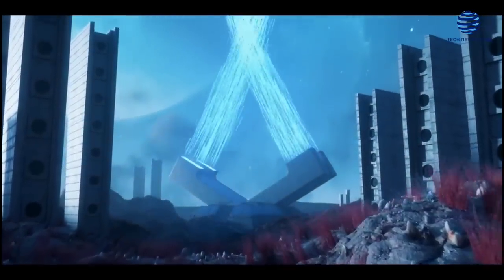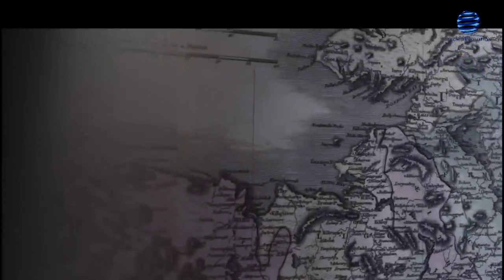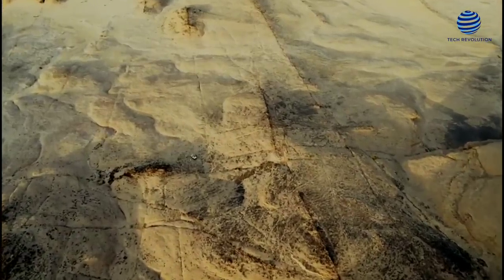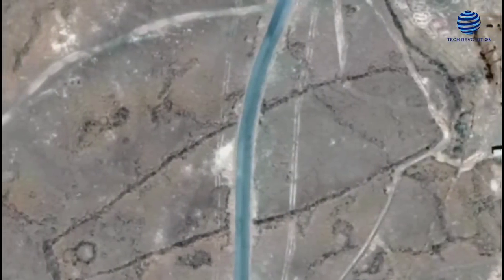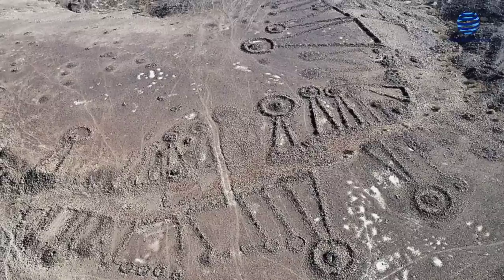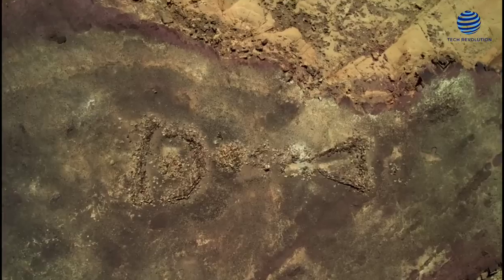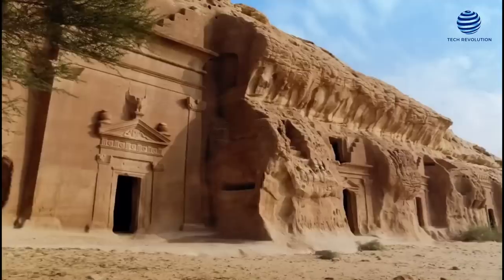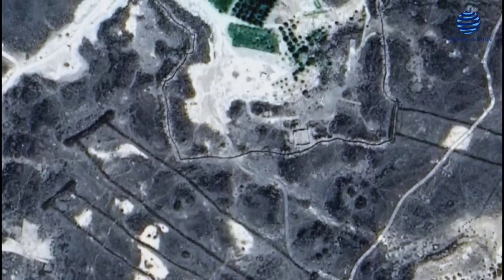Saudi Arabia JUST SHOCKED American Scientists With This!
It has just been discovered that the Arabian Peninsula had a unique construction marvel built thousands  of years ago, predating the pyramids in Egypt.

This was known as a mustatil, which was different from the pyramids, shaped as a 2-dimensional  rectangle, and had short walls and open courtyards.  The people living in the Arabian Peninsula commonly constructed mustatils, as over 1600 of them have  been identified in Saudi Arabia today.

But despite its common occurrence, the purpose of mustatils in the ancient world still remains a mystery. It seems that the mysteries of the past are slowly being uncovered by scientific surveys and excavations  done in recent years.

A group of researchers from Australia, Saudi Arabia, and Switzerland has been investigating a 7000-year old mustatil to determine its purpose.  The site was apparently used for cult sacrifice and pilgrimage, and it may have served various functions  throughout the years, as indicated by animal bones, ritual stones, and human burials.

The city of Al-'Ula in Saudi Arabia is encircled by the remnants of mustatils, which are also found in other  areas of the northern Arabian Peninsula.

Mustatils come in different sizes, but they all have the same characteristics, which are two lengthy walls  that run alongside each other, with short barriers at opposite ends.

The typically narrow entrance leads to a spacious courtyard, while the head of the monument has  chambers.

Mustatils were built with different materials, such as basalt and desert pavement. People have  documented these structures since the 1970s, but scientists have only started studying them recently.

Thanks to the Saudi Royal Commission for AIUla, which was established in 2017, the mustatils have been  subject to large-scale surveys and excavations, including the one in the new study.

In addition, the funding provided by the commission has made this research possible.

An archaeologist named Melissa Kennedy from the University of Western Australia excavated a mustatil  located 55 kilometers or 34 miles east of Al-'Ula.

A 2021 Antiquity paper reported some early findings, including a sacred stone called a betyl and numerous  animal bones. However, there were still more undiscovered discoveries in the walls.

The site contained cattle, sheep, goats, and gazelle skulls and horns, all buried around the betyl.  The researchers concluded that the animal remains were used in a ritual sacrifice, which was likely related  to ancient religious practices involving betyls.

It appears that only the bones from the skull, which encases the brain, were chosen for sacrifice. Horns  were also frequently buried.

However, no teeth or jaws were discovered during the excavation. According to Kennedy, one of the most  unexpected discoveries was how the remains were prepared as offerings. Kennedy also said that some horns had only the keratin sheath preserved, while others had both the bone  core and sheath preserved.

It's unclear why they were prepared differently, but it's fascinating that they weren't all the same.  The rituals that took place at the mustatils are poorly understood, and written texts are not available as  they predate the earliest written language by thousands of years.

According to Kennedy, discovering ancient settlements nearby could offer insights into the mustatils.  No settlements connected to the building of the mustatils have been dug up yet, and these may have  additional hints about the methods employed.

However, more excavation and research are required to learn more. In addition, numerous mustatils appear as solitary areas, with those in Al-'Ula being distant from  recognized settlements during that era.

Therefore, it is hypothesized by the researchers that these sites were possibly pilgrimage destinations for  religious rituals.

When animal sacrifice was performed at the mustatils, the climate in Arabia was dissimilar from what it  is today.

You see, 7,000 years ago, the Earth was in the Holocene Humid Period, characterized by increased  humidity and rainfall in the Arabian landscape.

The mustatils might have been built near water sources such as wadis and playa, indicating a potential  connection to water.

Sacrifices to the gods could have been made during drought to request more rain. However, the purpose  of the mustatils appeared to have changed over time.  Recently, researchers have found human remains buried within the monuments, which was a first at the  excavated mustatil, and more evidence has been found to support this claim.